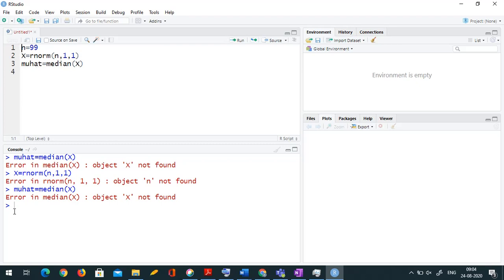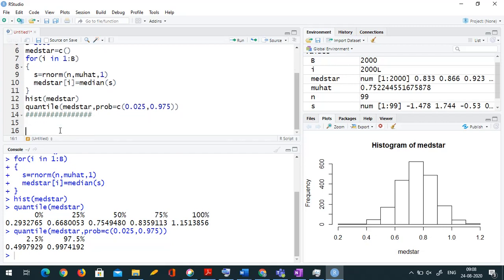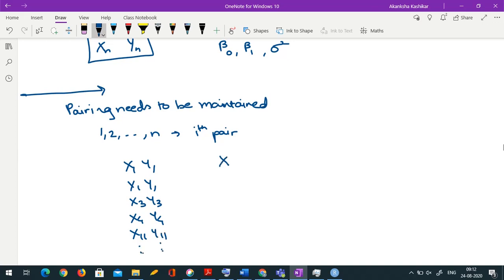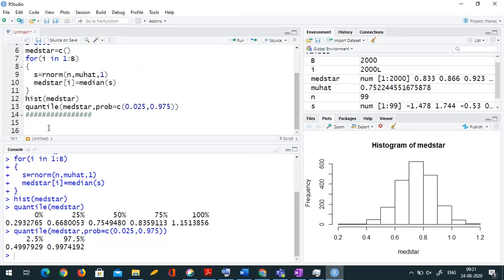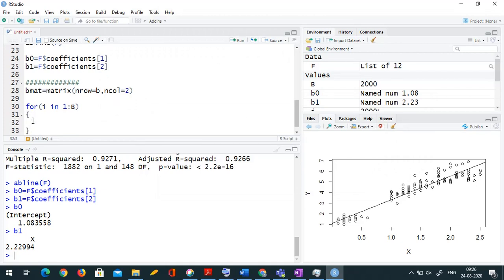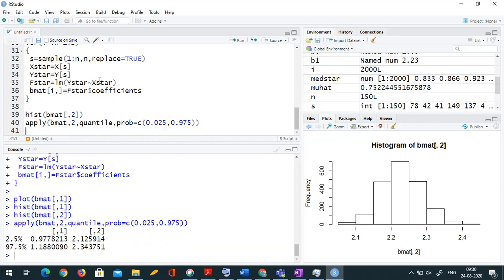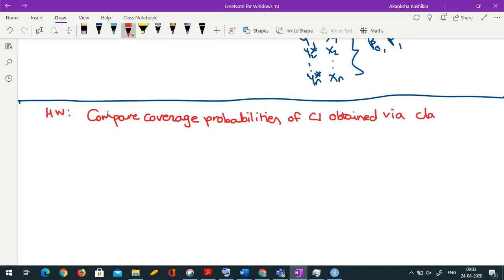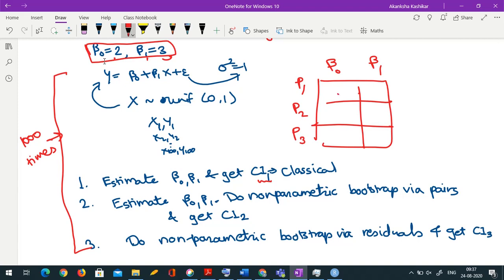STO13 - Lecture 7 - Bootstrap using R - Part 2